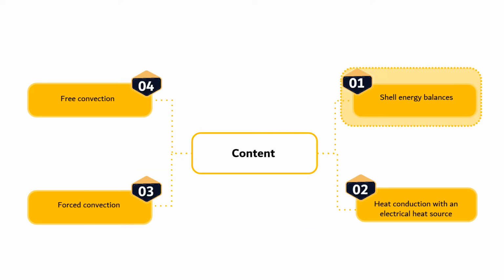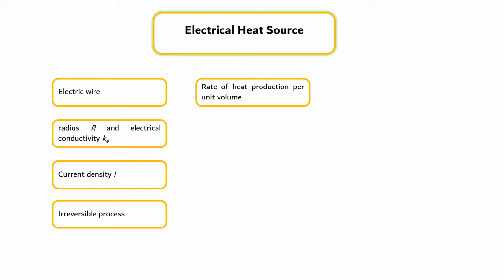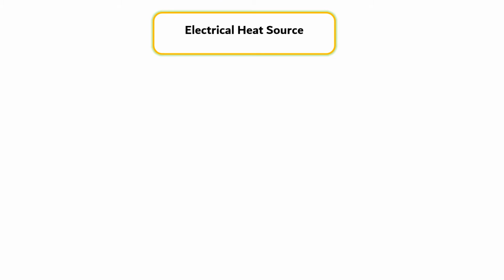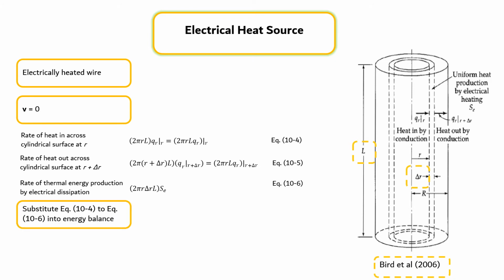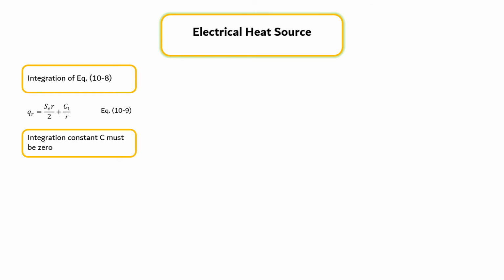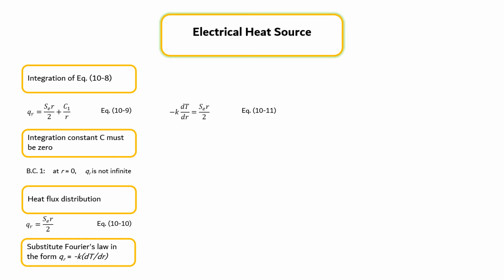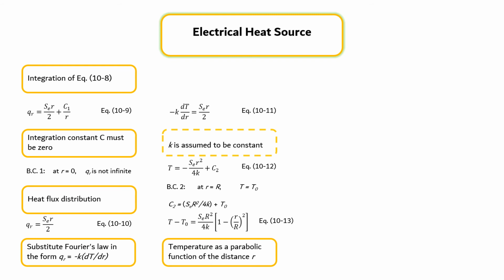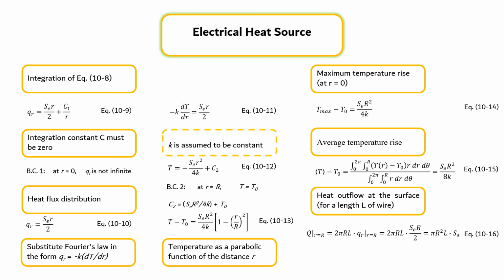BE3002 Transport Phenomena in Biosystem_Module 10 Segment 2